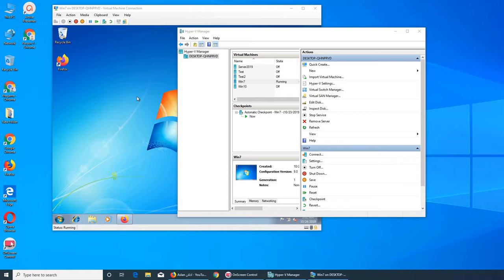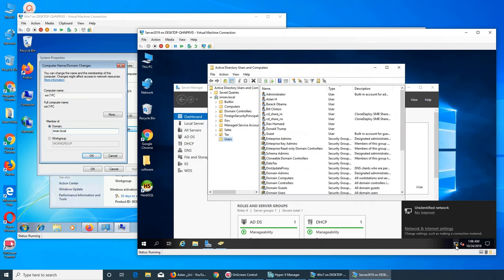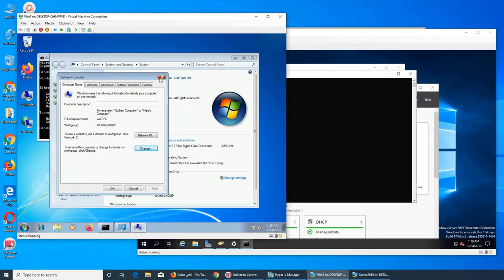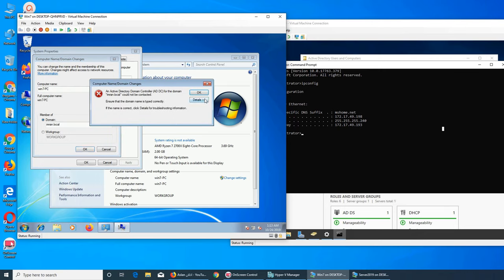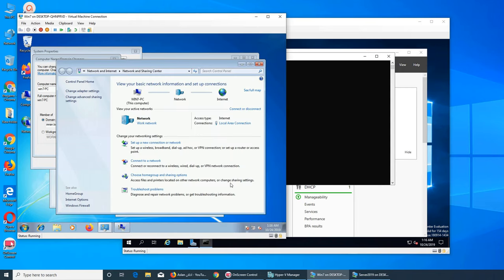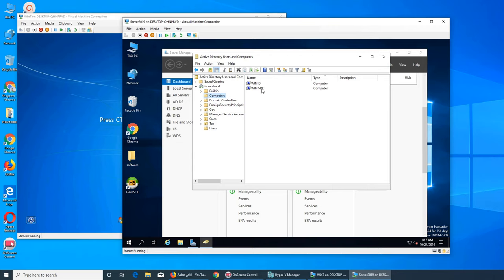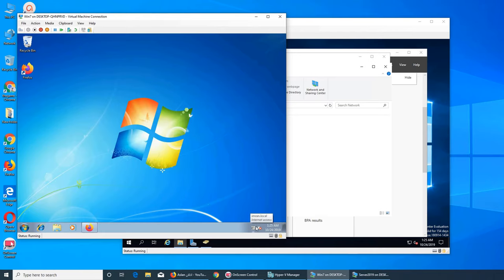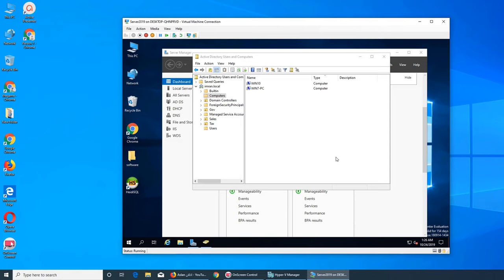Join Windows 7 to Server 2019 Domain - Active Directory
in this video I change my windows 7 from workgroup to join my local domian running on windows server 2019